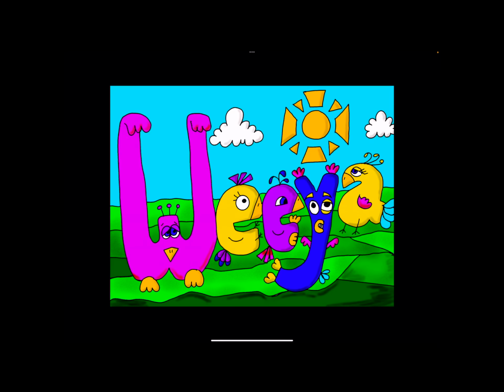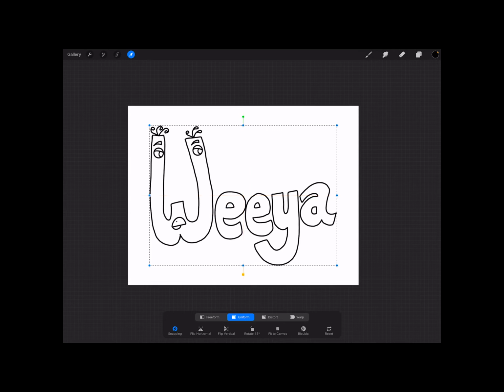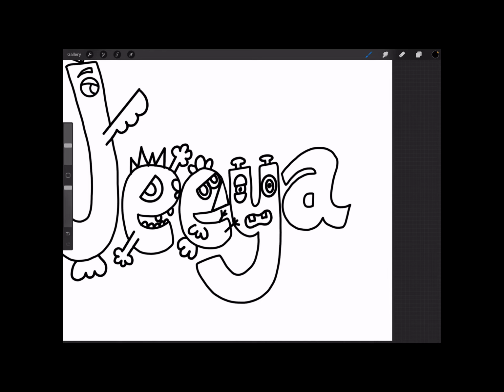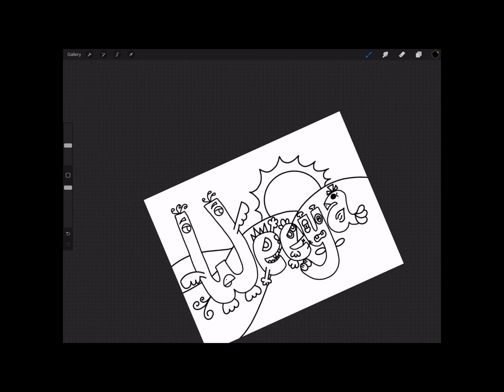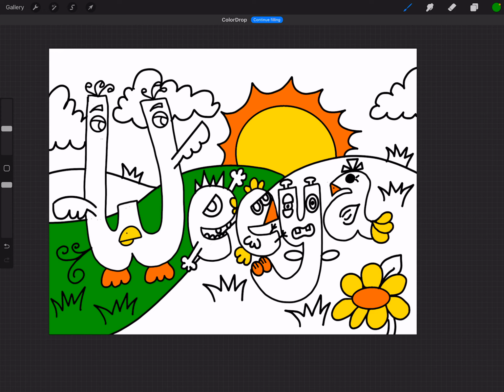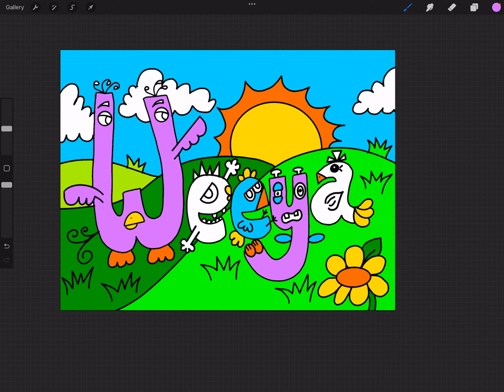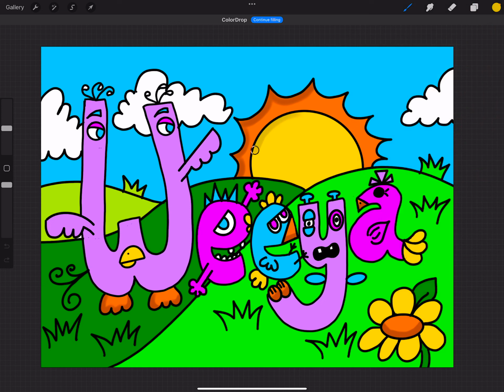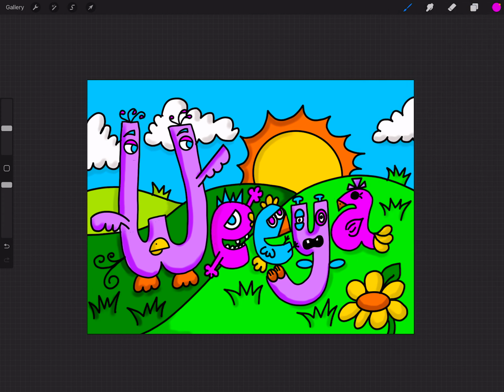Complete Bubble Letters